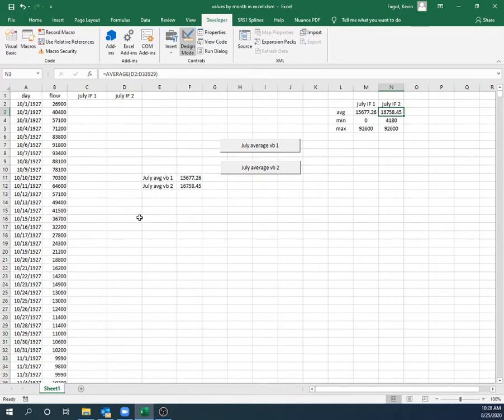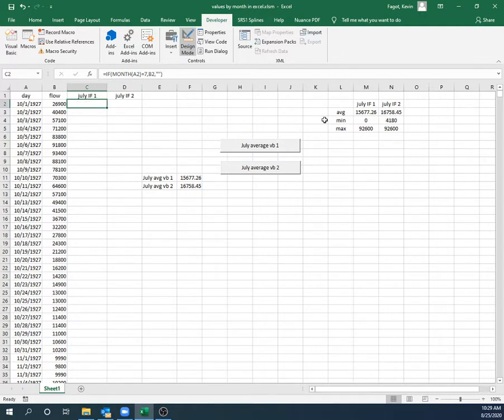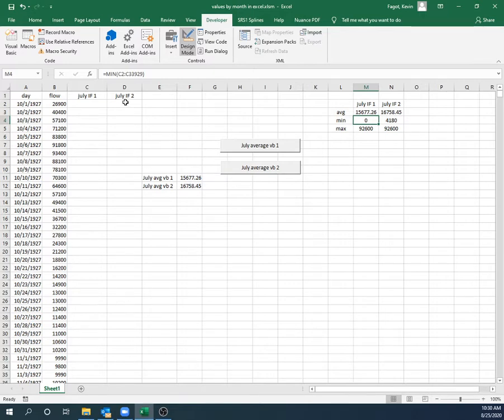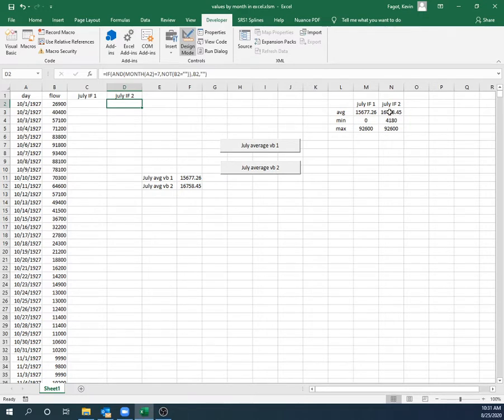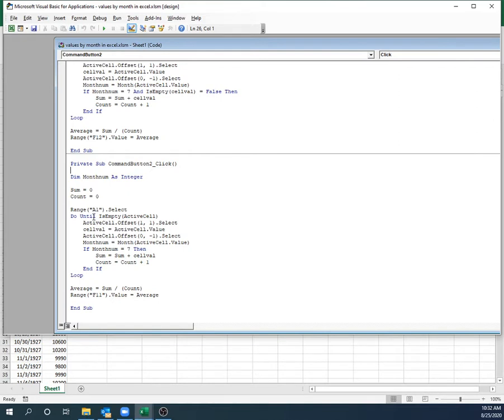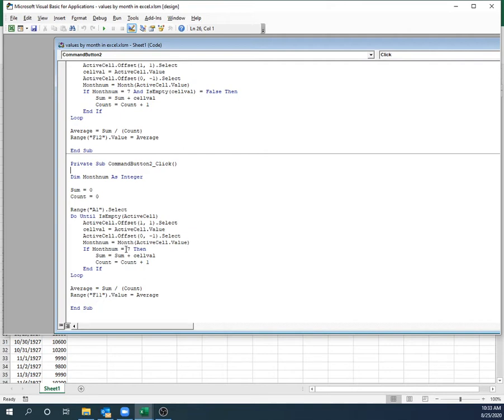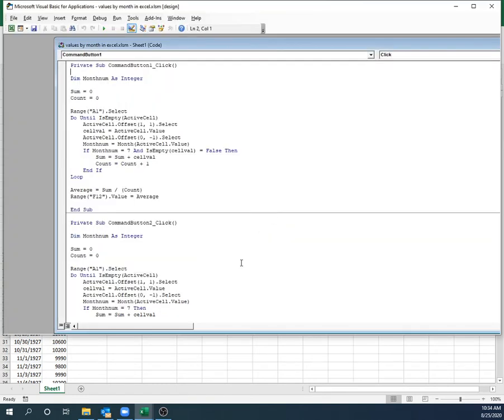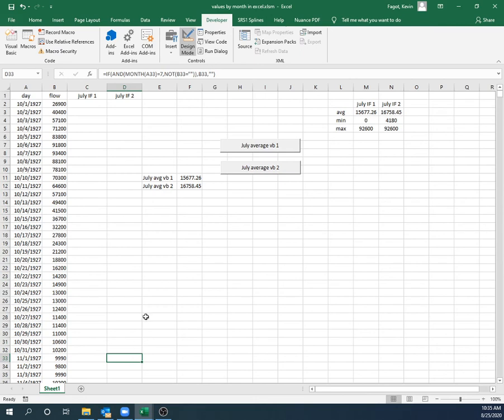Analysis of Time Series Data using Microsoft Excel and Visual Basic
This video uses Microsoft Excel and Visual Basic for the analysis of USGS time series data for the White River at Newport gage.  The computation of monthly average flow data is explored.